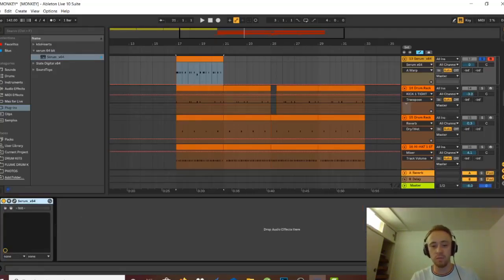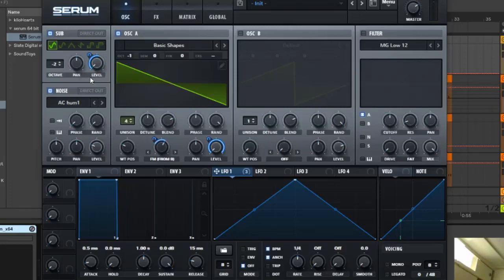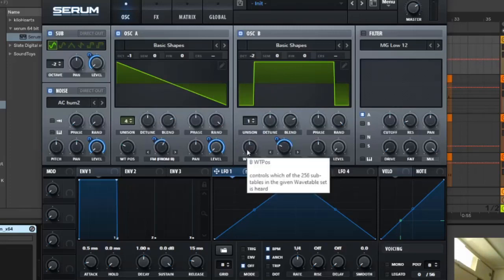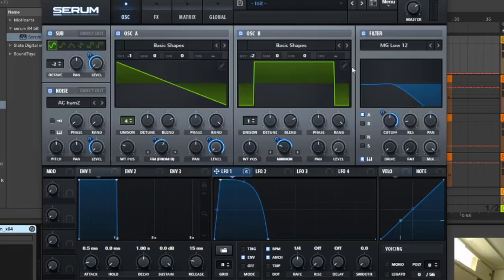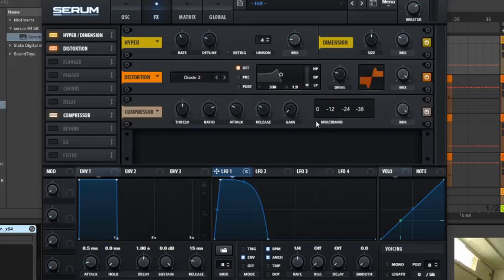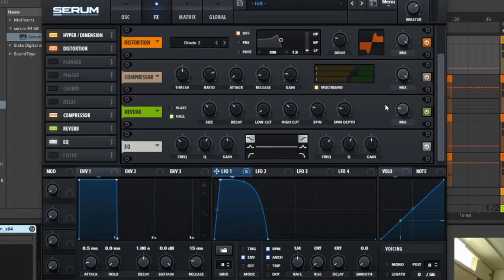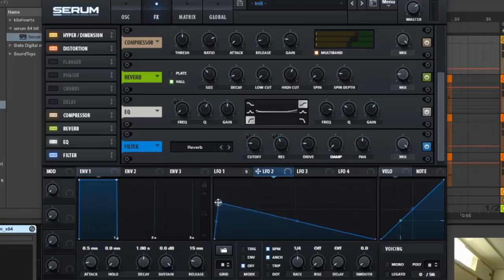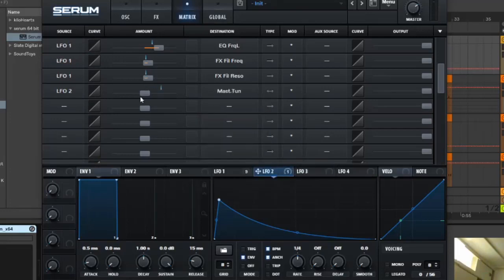HOW TO MAKE THIS SAVAGE HYBRID TRAP DROP ?!